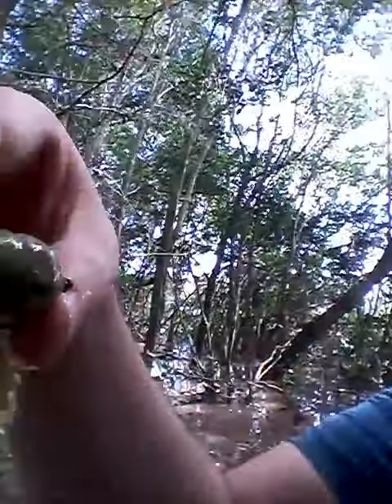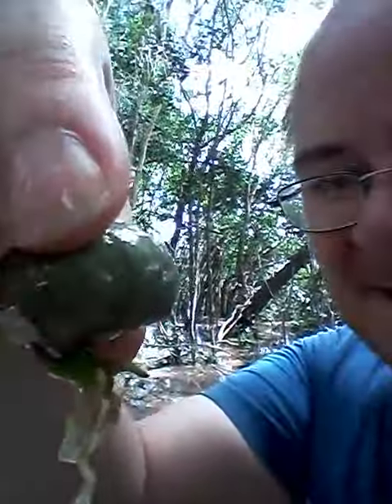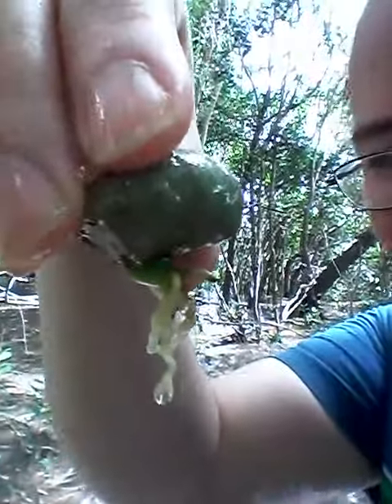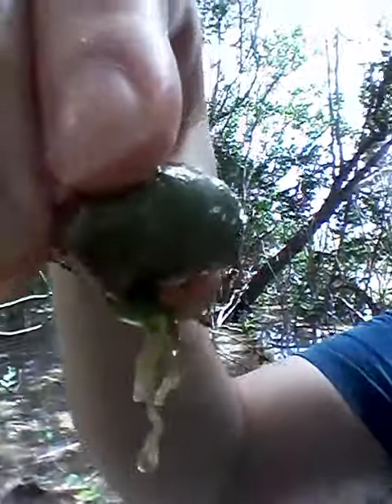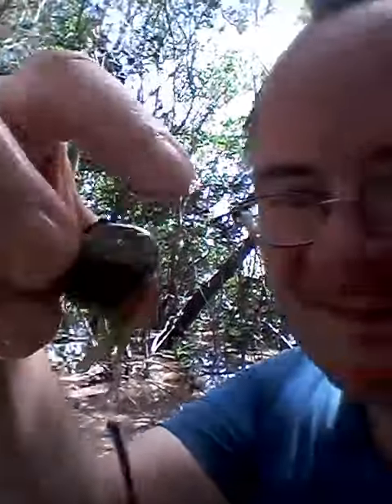adam spong blog still looking for the golf ball floating